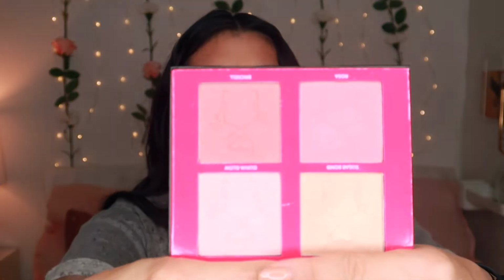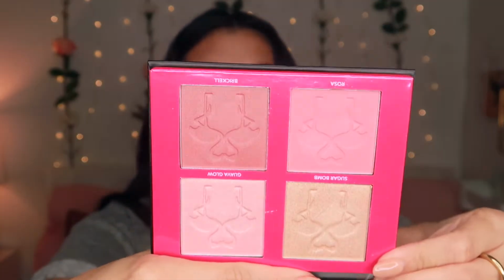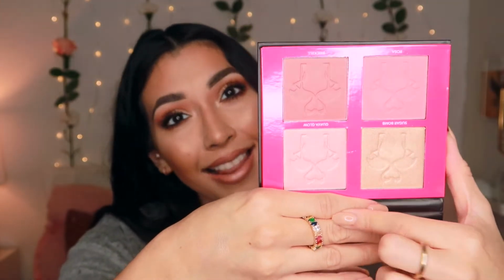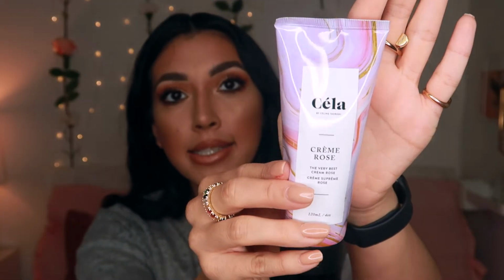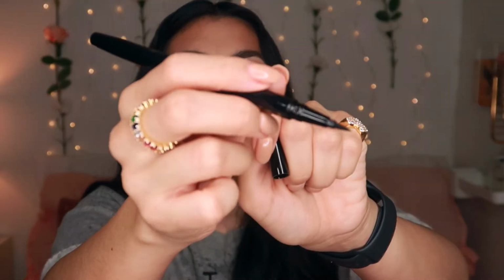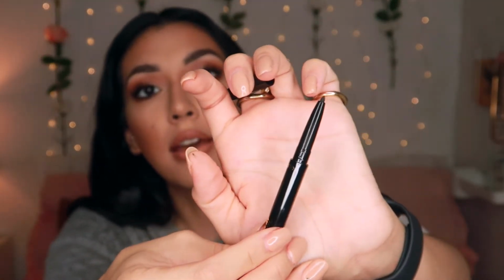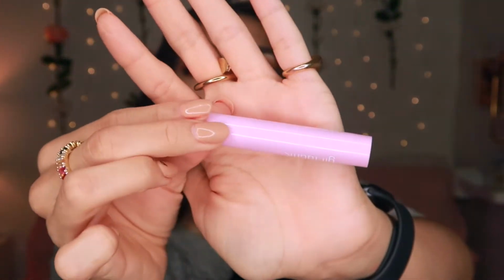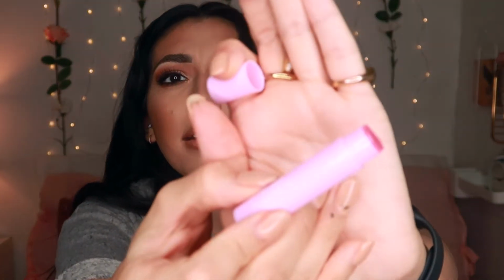IS IT WORTH IT ?? | IPSY BAG UNBOXING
Today we have our ipsy monthly unboxing. For reference I have the 25 dollar box. I hope this was helpful this monthly unboxing was not the best but we still got 2 great products. See you guys on friday and stay save!